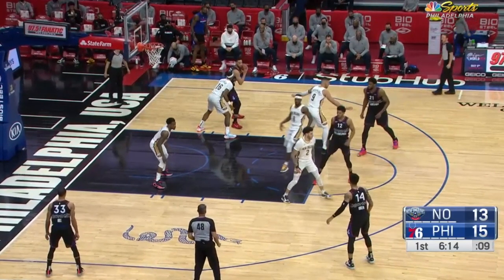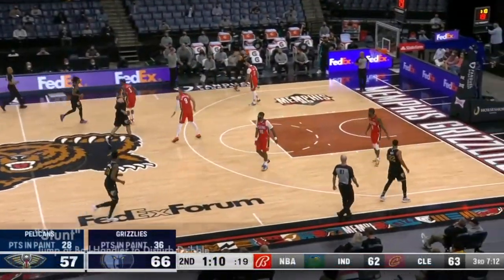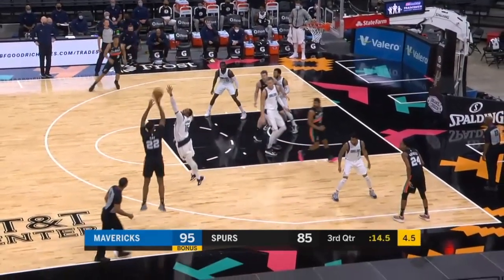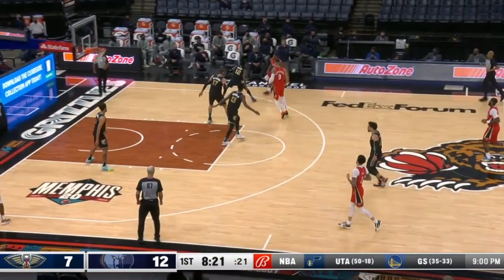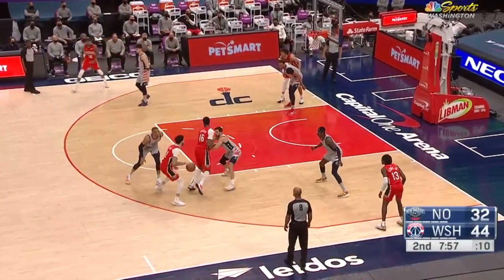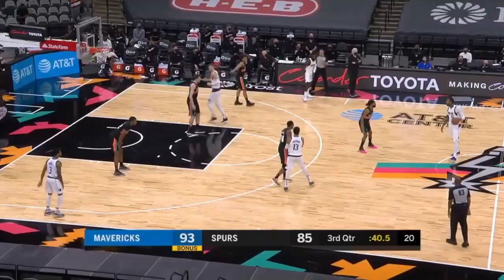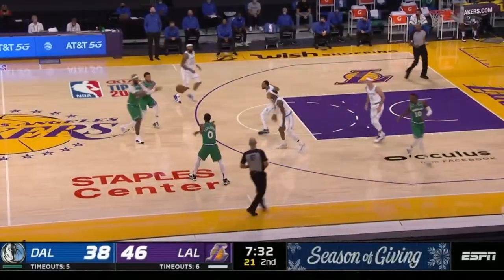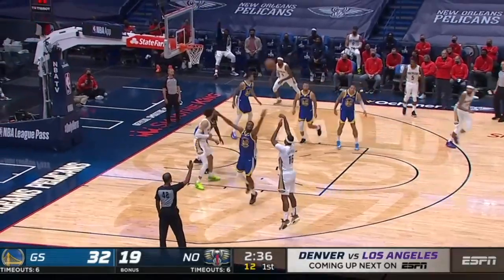Scouting New Nets: James Johnson Edition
And we're back! This time with a brand new scouting video about the Brooklyn Nets' oft-forgotten free agent acquisition, James Johnson. Johnson profiles as a rugged defender that can muck up the game with toughness, but quite truthfully, he brings SO much more to the table.